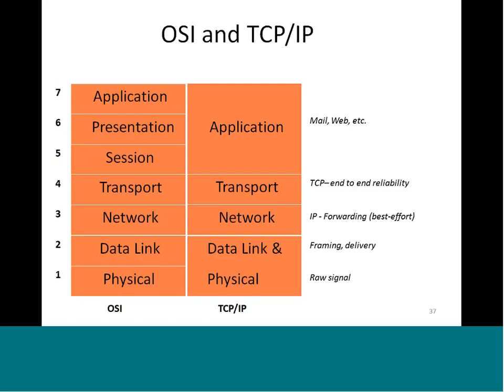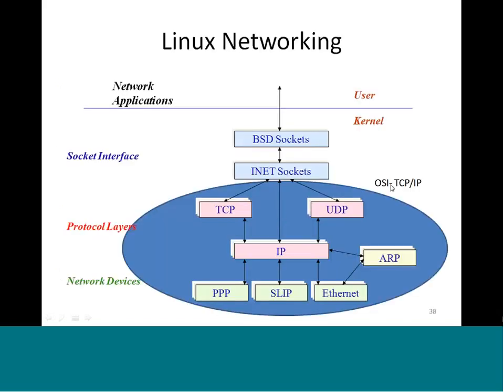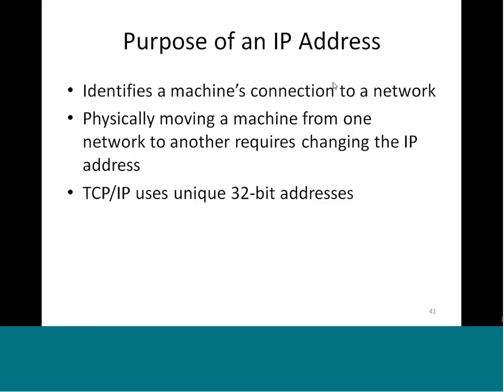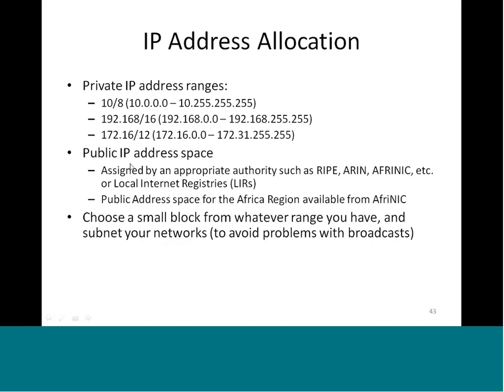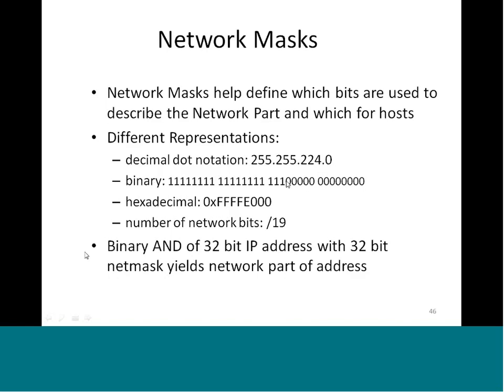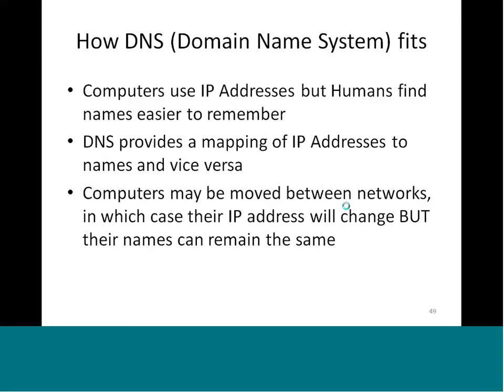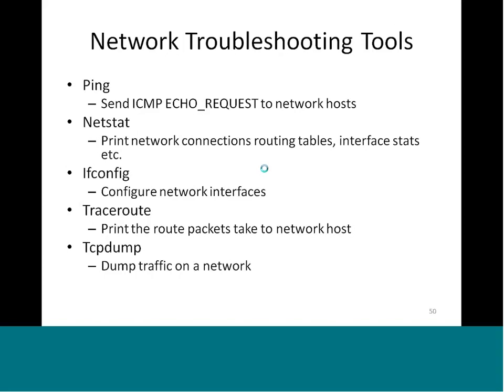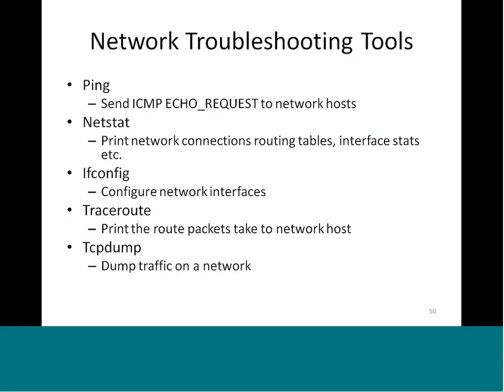Lecture 06 Introduction to Linux Networking II